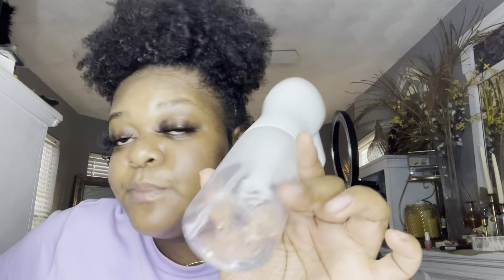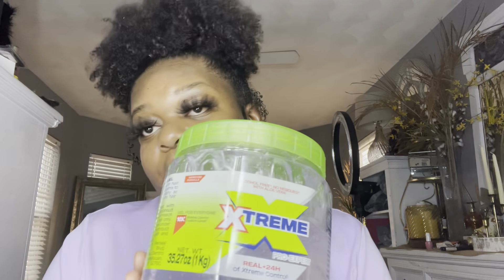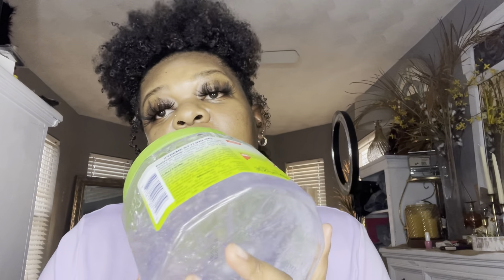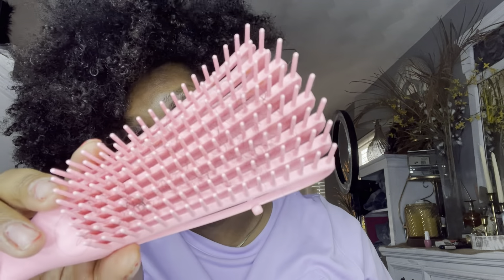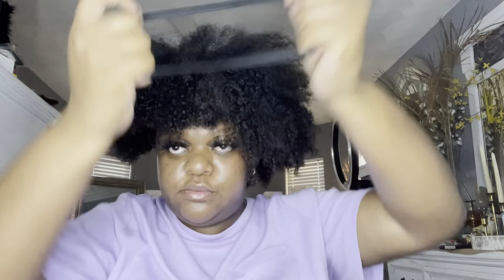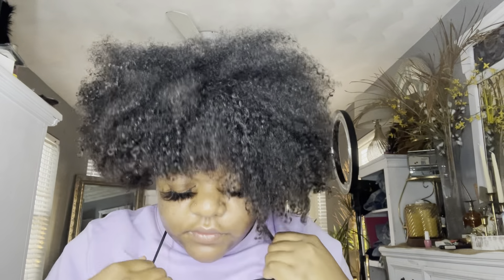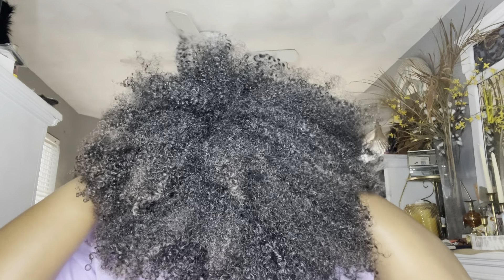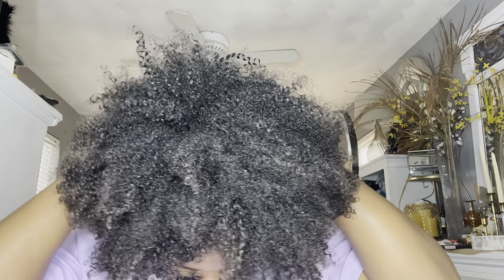How I Do My Messy Puff W/ Natural 4A Hair !!